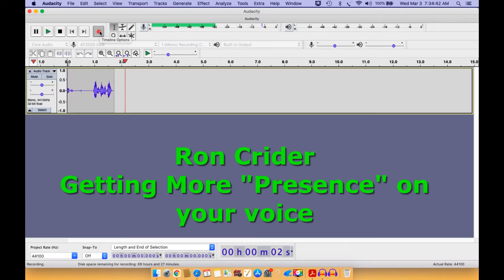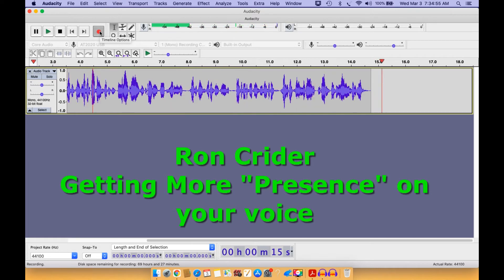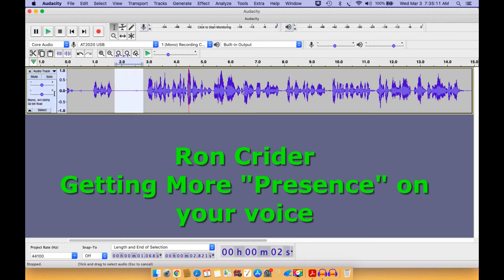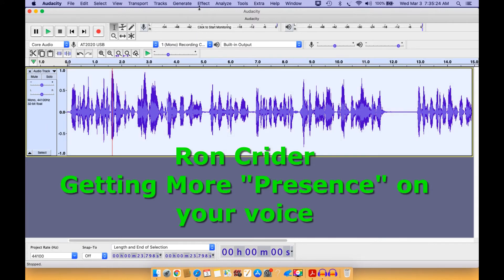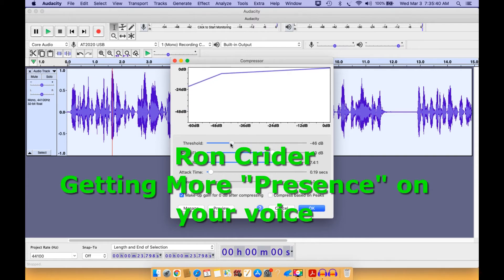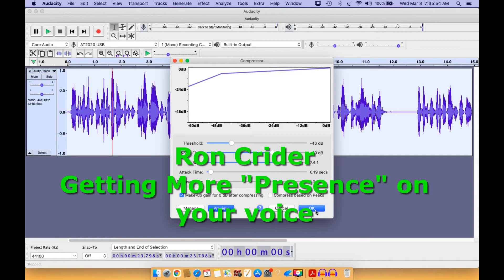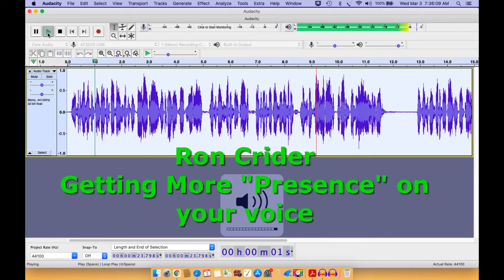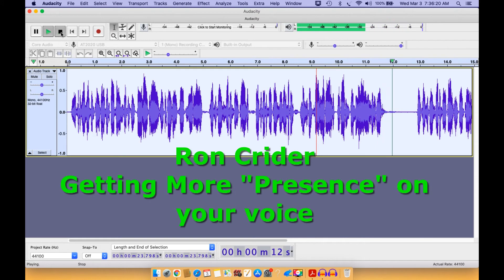Audacity more Presence on your VOICE Ron Crider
How to get more Presence on you voice when recording on Audacity. Use the Compressor. Here is how to do it.